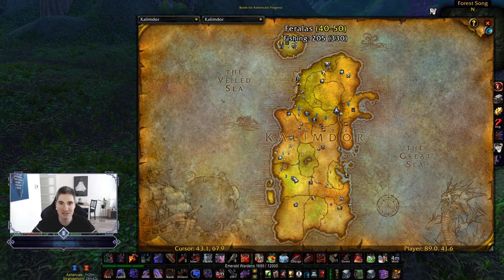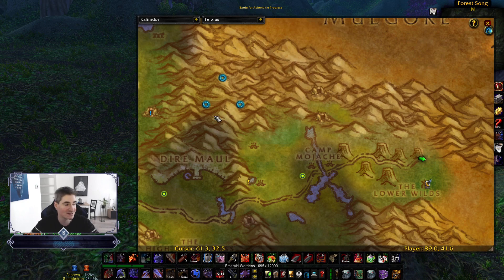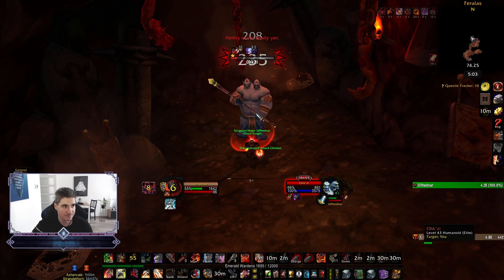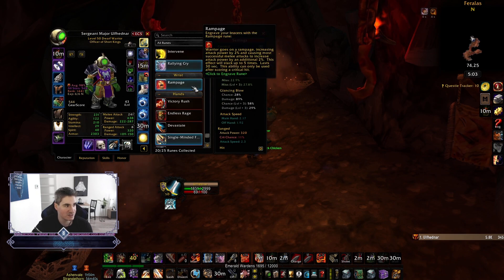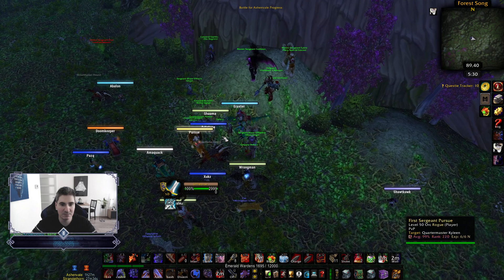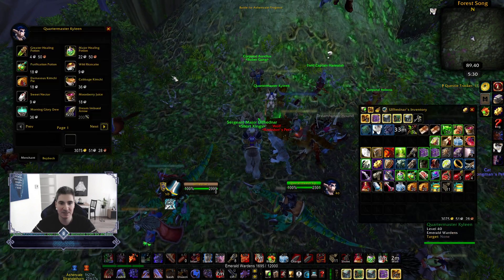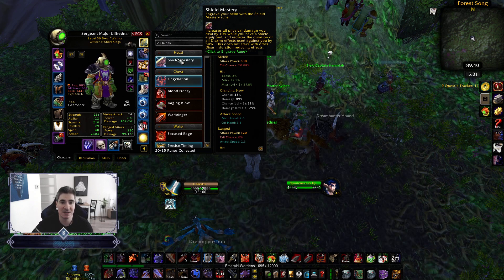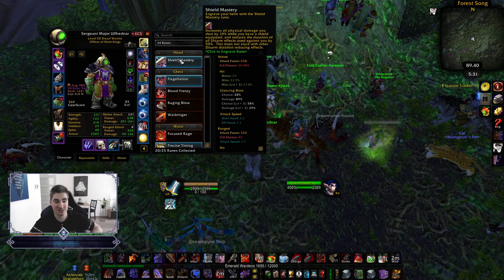RAMPAGE & Shield MASTERY Rune Locations - World of Warcraft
Welcome to my RAMPAGE & Shield MASTERY Rune Locations in World of Warcraft video!

Timestamps:
0:00 - Intro
0:20 - Rampage Location
1:12 - Shield Mastery
2:19 - Conclusion
2:34 - Outro